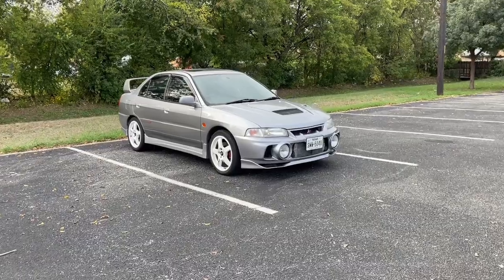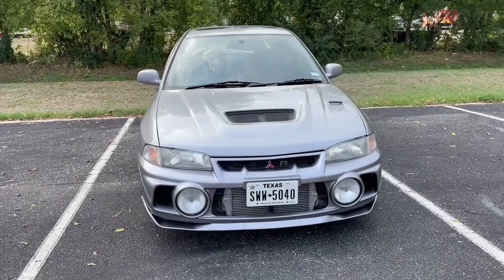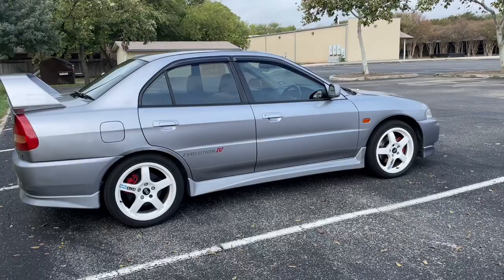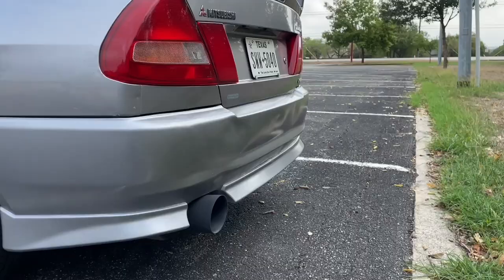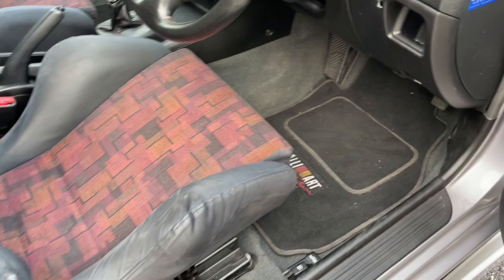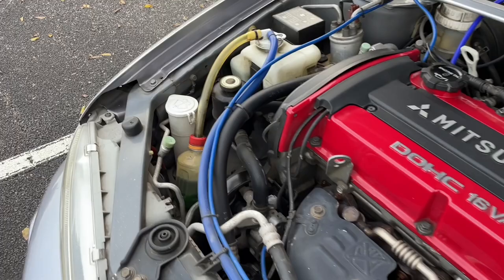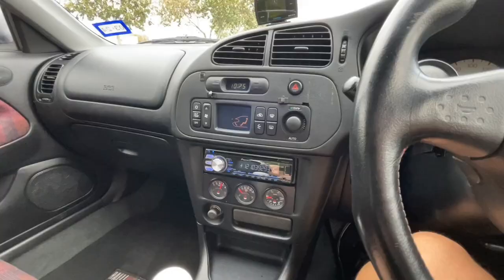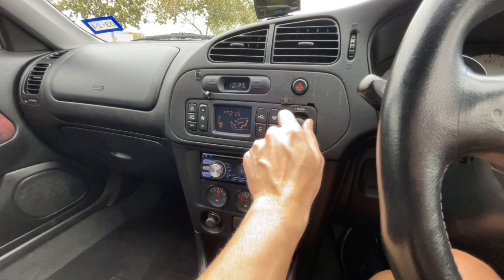Evo 4 Walkaround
This car is just incredible!

I wish I could keep it in my collection, but the new owner will undeniably be getting one extremely well kept Evo IV.